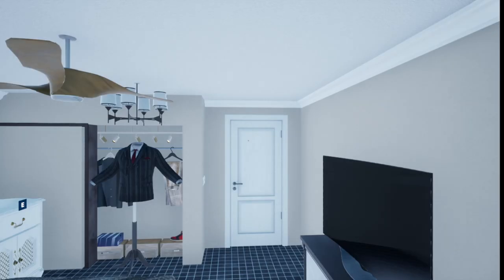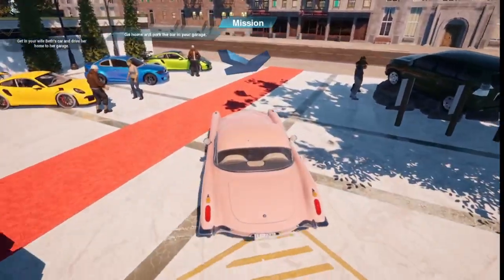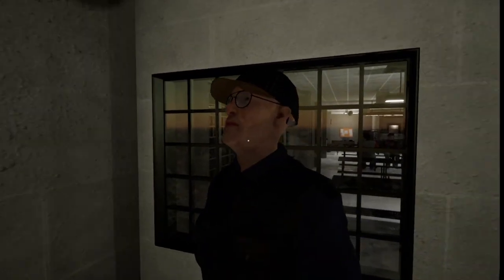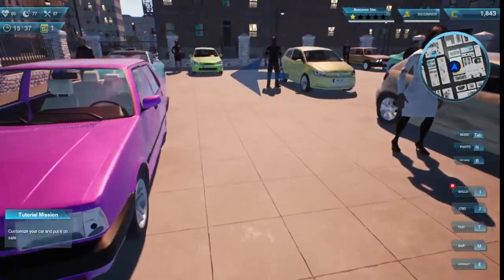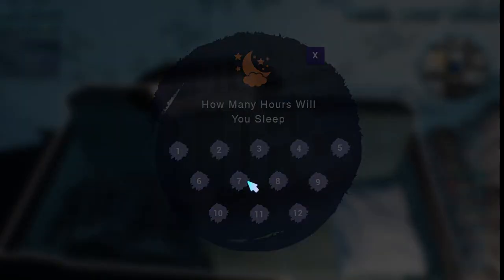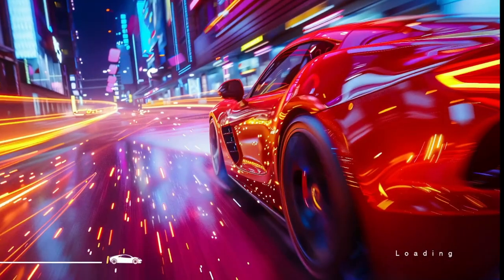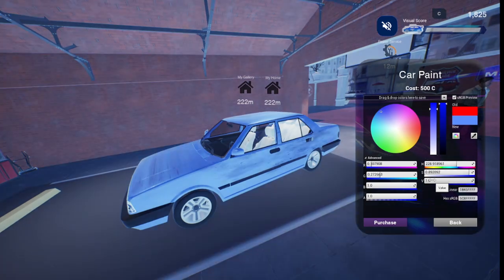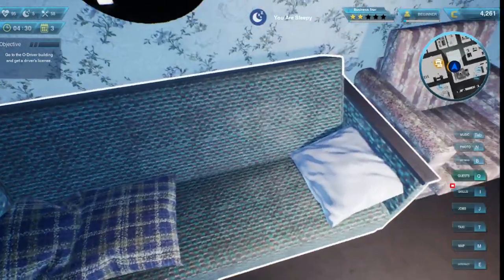Auto Sale Life! From Prison to Hawking Used Cars!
This is the first episode of the game

Welcome to Auto Sale Life, the ultimate simulation game where you can build your business empire starting from the auto trade and expanding into various other ventures like car washes, parking lots, and more!

In this unique game, experience the thrill of business management combined with captivating storytelling. Begin your journey with a simple car buying and selling business and watch it evolve as you encounter challenges and seize opportunities along the way.

Game Features:

🚗 Grow Your Business: Start small with a car dealership and expand your trading network across an open world map. Explore different regions to discover new car markets and expand your inventory.

🏙️ Diverse Business Ventures: In addition to car trading, manage and invest in car washes, parking lots, and other exciting businesses to diversify your portfolio.

🔧 Car Customization: Buy cars at market prices and enhance their value by investing in repairs and upgrades. Calculate expenses wisely to maximize your profits.

🗺️ Interactive Gameplay: Navigate the city using various transportation options like walking, taking the bus, or even a taxi to reach car markets efficiently.

🤝 Dealer Interactions: Engage with a variety of dealers in the car market, negotiate deals, and choose cars that align with your budget and business goals.

Embark on a Journey of Success:

Start from scratch and rise to the top of the trading world. Every obstacle presents a new opportunity to grow and expand your business empire. Are you ready to take on the challenges and become a tycoon in the auto trading industry?

Don’t miss out on this exciting journey of building, trading, and storytelling. Let’s see how far you can go in the world of business. Unlock your potential and conquer the markets today!